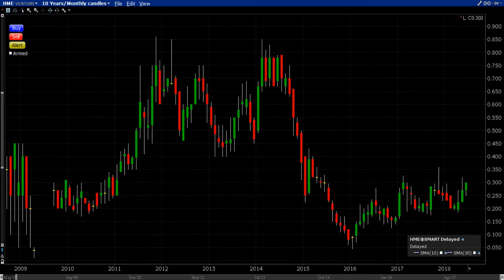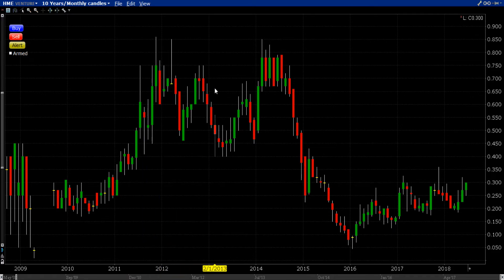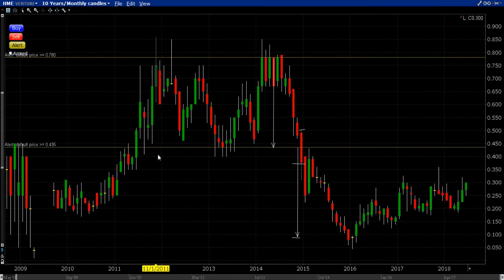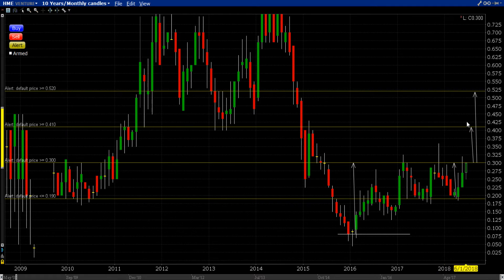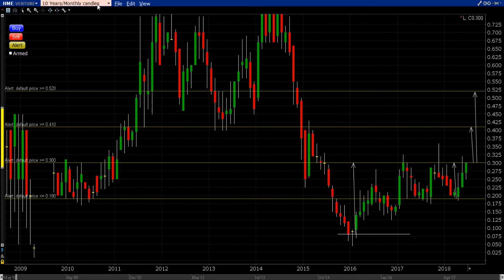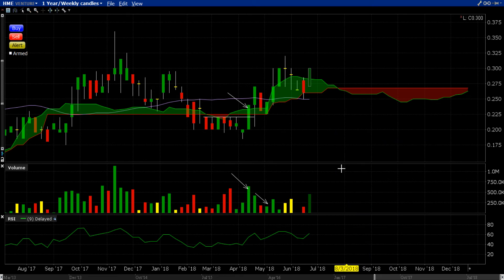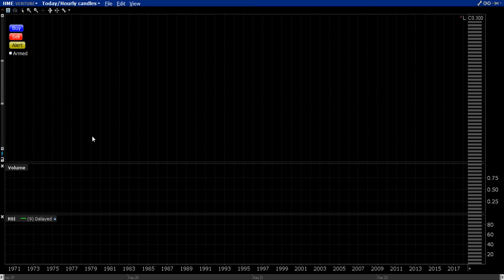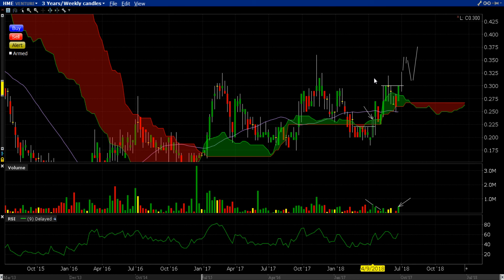Secretwars #0116 - Will Hemisphere Energy Corporation confirm it's Stage 2?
Emotion mgmt helps respect your framework and exit when planned, not before! $hme.ca $study